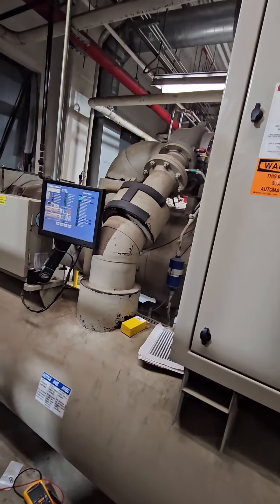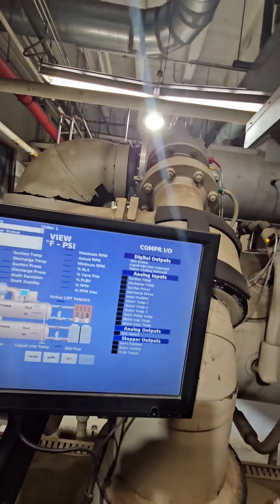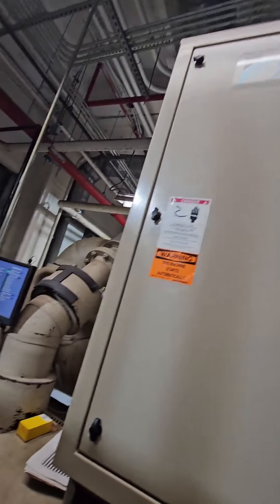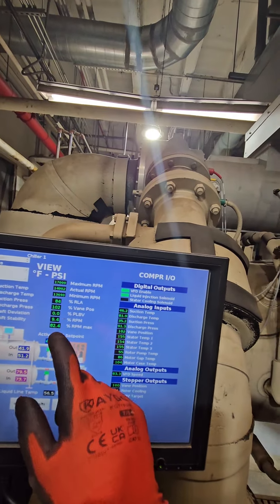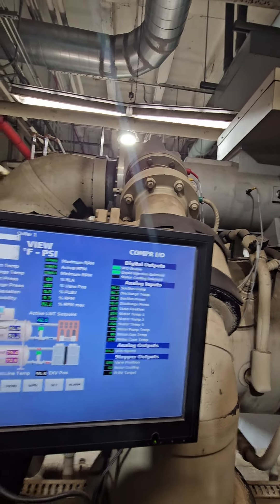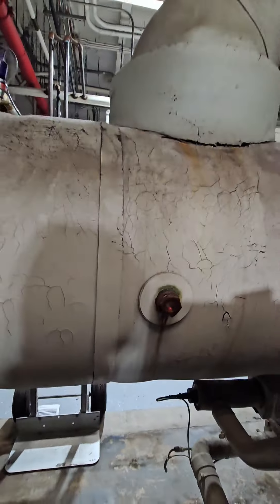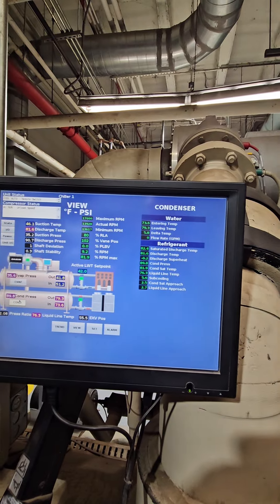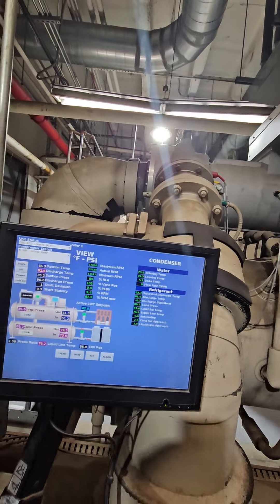AFTER HOURS CALL. 2 WME MAG BEARING CHILLERS DOWN AT A HOSPITAL